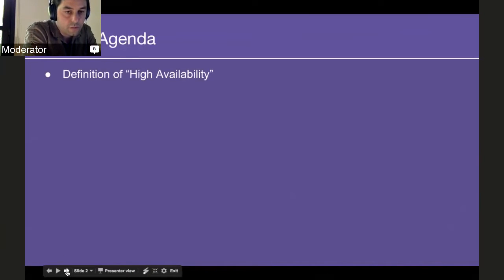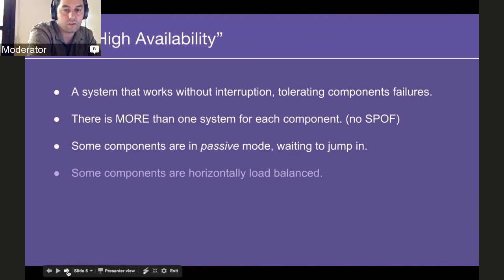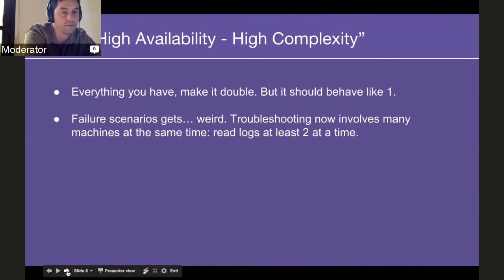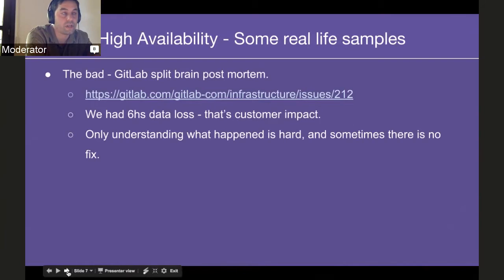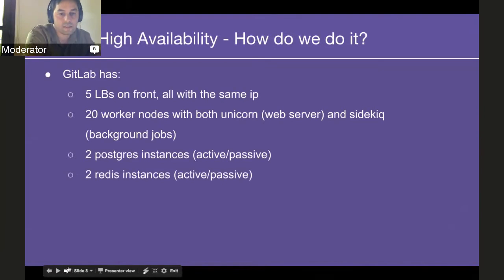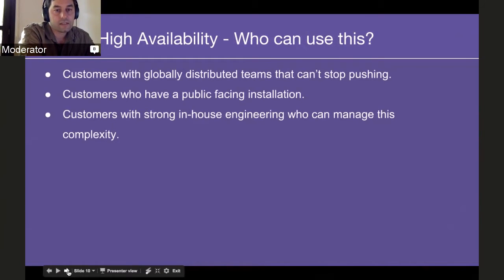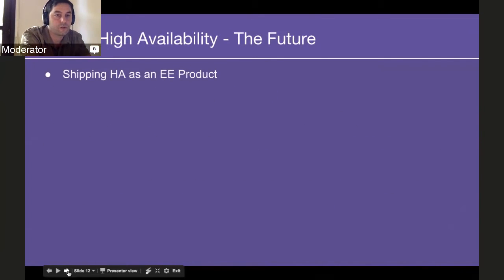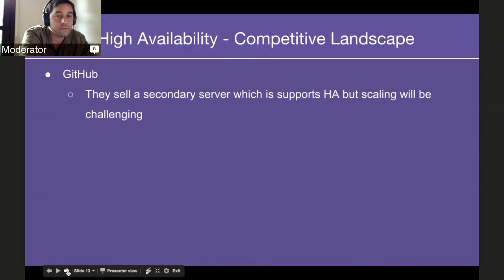GLU High Availability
This was an internal team training session in which our Infrastructure Lead, Pablo, walks the team through what High Availability (HA) is, how GitLab achieves HA for GitLab.com, and what GitLab offers for customers who want to set up and maintain their own HA systems.